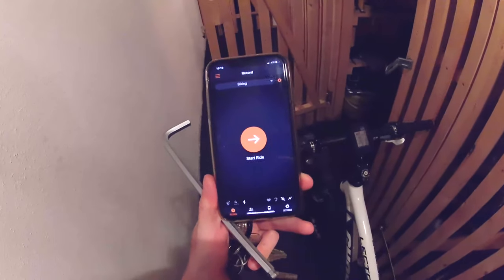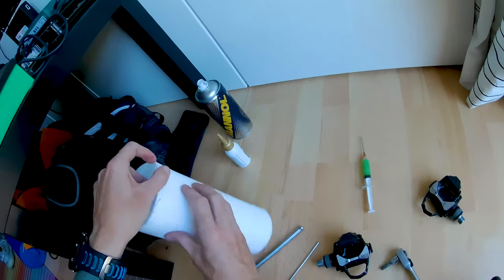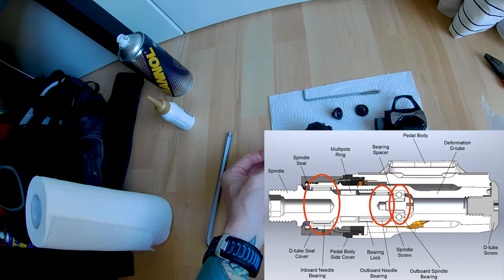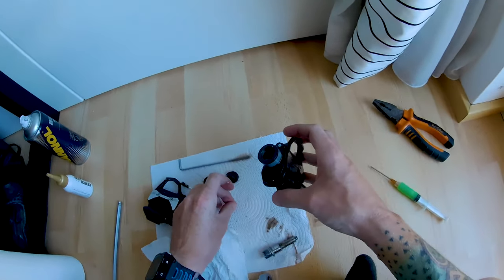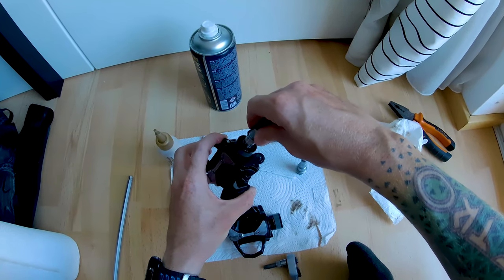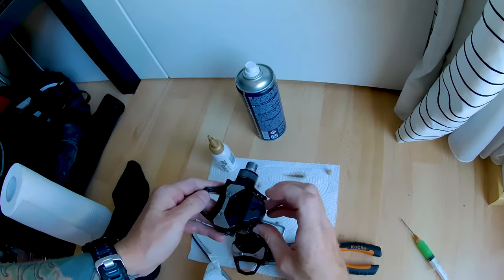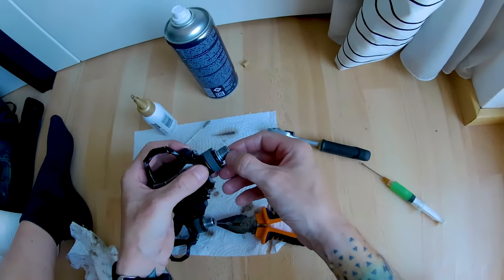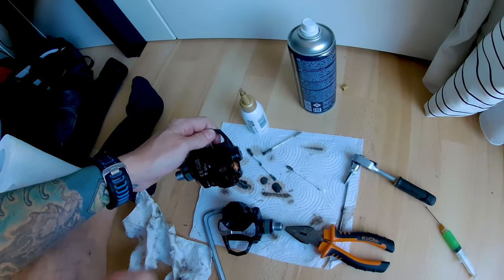Powertap P1 Powermeter Pedals (P1s) Zero offset / Disassembly / Bearing Service and Impressions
You can also use a more resistant grease like Castrol LMX if you prefer that - however it will run smoother with White Lithium Grease and Bearing Oil.
Bearing Dimensions in mm according to my research:

Outside Needle Bearing: ID: 13,00    OD: 17,00   WIDTH: 10,00
Inside Needle Bearing: ID: 9,00    OD: 13,00    WIDTH: 8,00
Outside Ball Bearing: ID: 6,00    OD: 13,00    WIDTH: 5,00

The original PowerTap App was removed from the AppStore - the new working app is called "SRAM AXS"

00:00 - [In the Cellar - Quick Zero Offset Calibration and App]

02:00 - [Disassembly - Cleaning]
10:45 - [Re-Assembly - Lubrication]
12:51 - [Impressions on the Pedals]